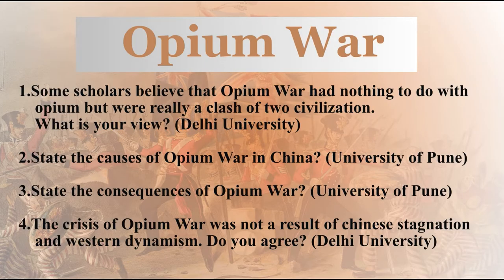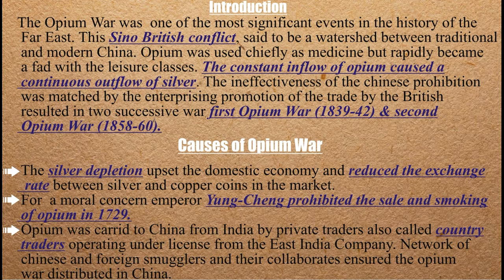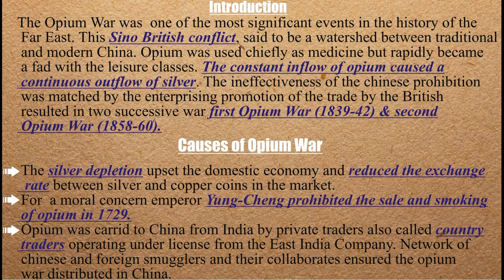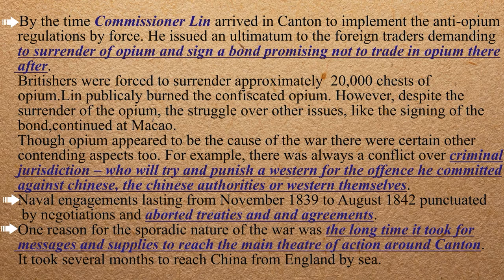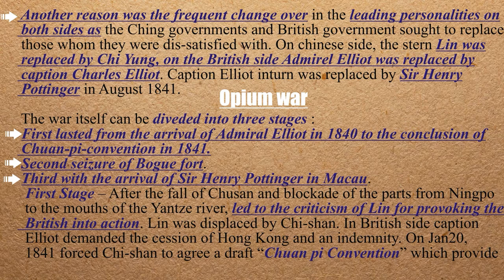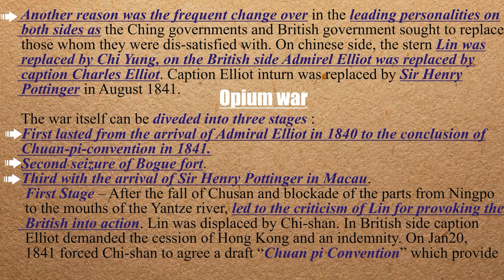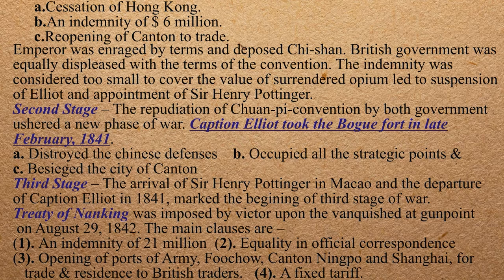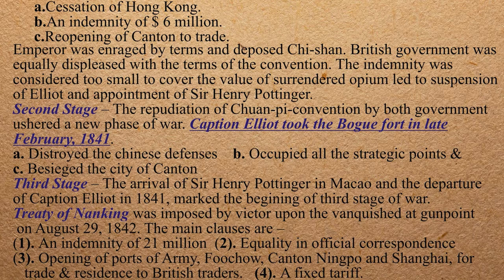Opium War, Causes and Debates | History of China and Japan | Previous Year Question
Opium War in Details
History of China and Japan
Previous Year Question Papers
University Question Papers
B.A/M.A History
Causes and Debates